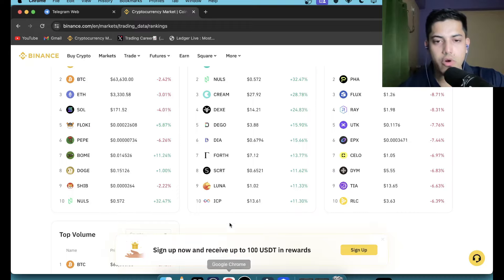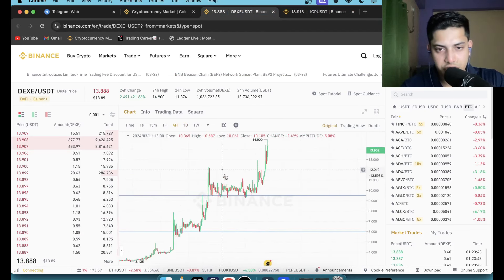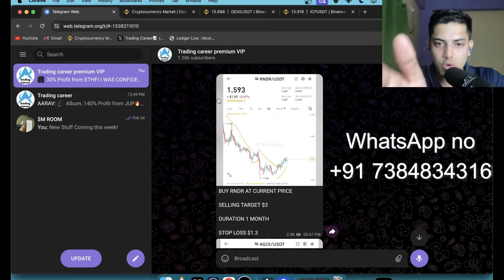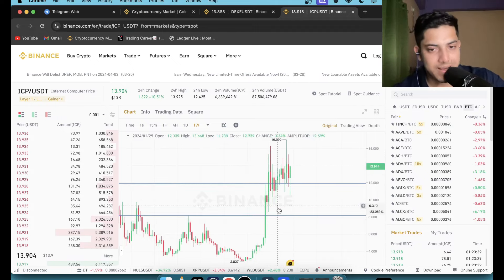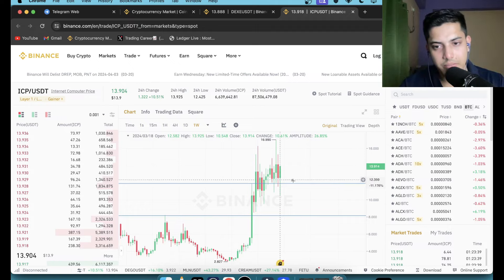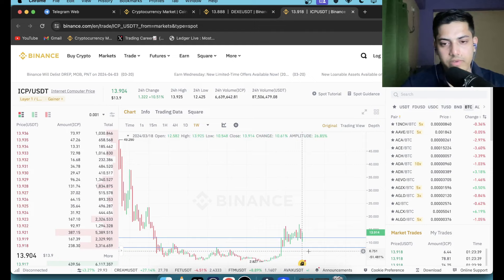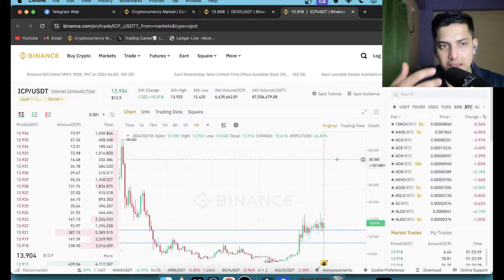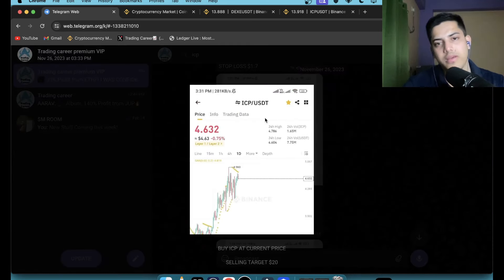Internet Computer will shock the world! ICP Price Prediction! Internet Computer(ICP) Prediction 2024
My set up⬇️

factual.